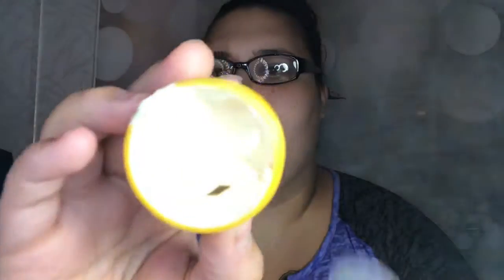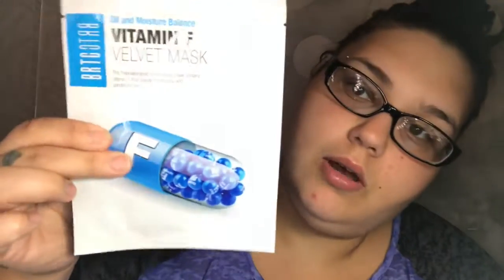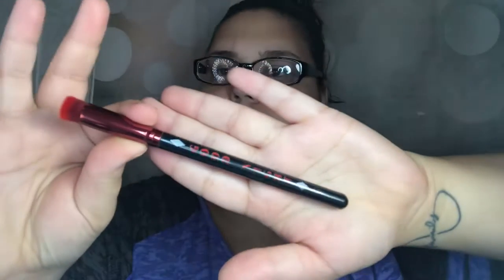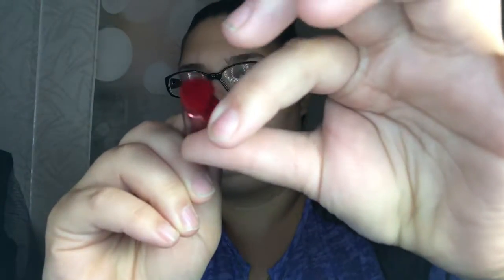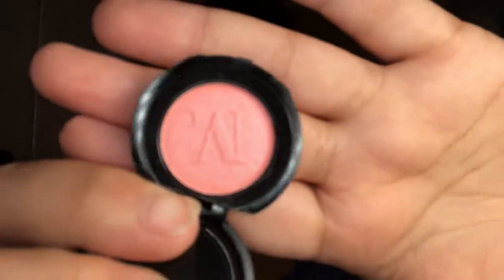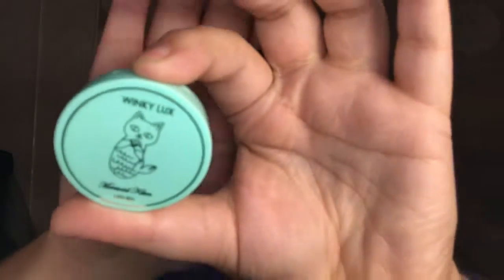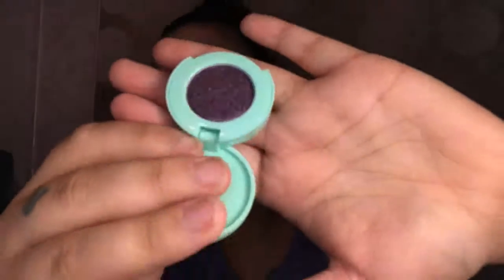September 2018 Ipsy Unboxing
Here’s the link to sign up and we both get points

Here is a new video !!
Here’s my SEPTEMBER IPSY BAG UNBOXING

Thank you SO VERY MUCH, For helping me reach 500 BEAUTIFUL SUBSCRIBERS 💜

*Please turn your NOTIFICATIONS ON ;)

My Opinions & Money.!!

Also THANK YOU SO MUCH FOR HELPING ME REACH 450 SUBSCRIBERS ❤❤❤❤❤

Equipment & Editing

Editing: iMovie, Phonto & Vont

About Me:
I’m 24
Single Mom
I love makeup